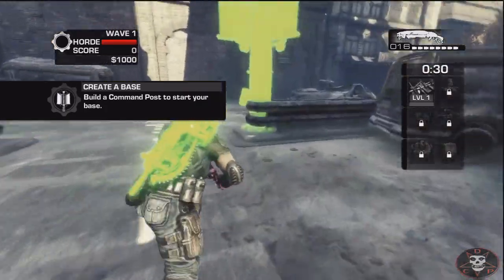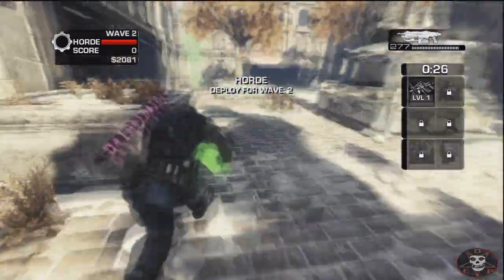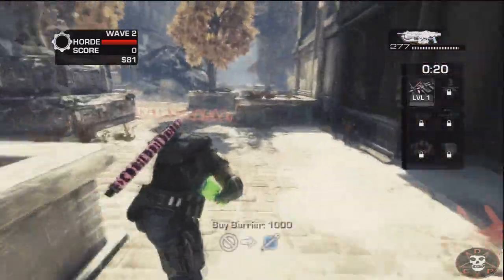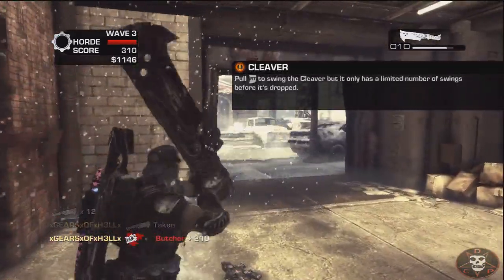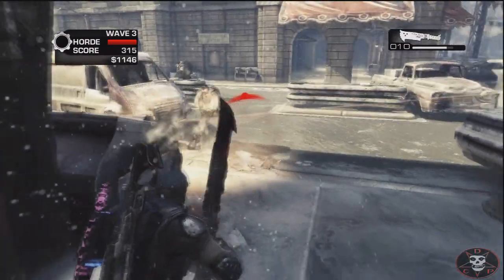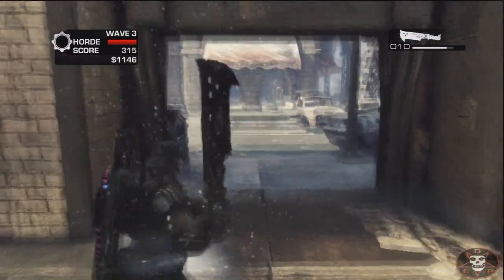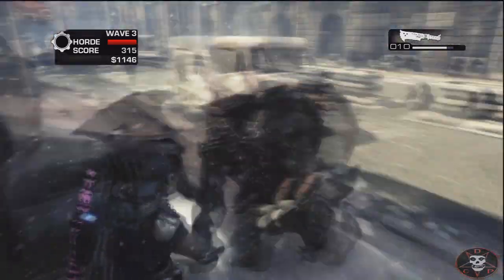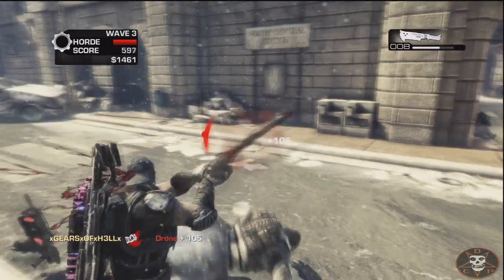Gears of War 3 : Elemental Cleaver Found in Raven Down (Tutorial)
Sorry About my Other video it was a teaser it wasn't meant to be a tutorial video just showing i off that i found the cleaver in there

Other that that here is the Tutorial  in HD with voice that you mite not hear but don't be mad I Work a lot and have not a lot of time in gears

TEXT TUTORIAL
1.buy 2 Command Post
2.Easter Egg starts then , Now go to the end of the train crash there is 3 Buildings you will see a Snowman there shoot it
3.sound clip will start and will continue , now go there the Statue and the back of it there is a broken building the snowman will show Smoke its a little hard to see but see in that corner and snowman will say something
4.go to the first post that has Number 1 and in the far trees you will see a Shadow highlight of the snowman you mite not see it but i used the sniper to zoom in and shoot it ...then go to thew parking lot and open the middle door and done..